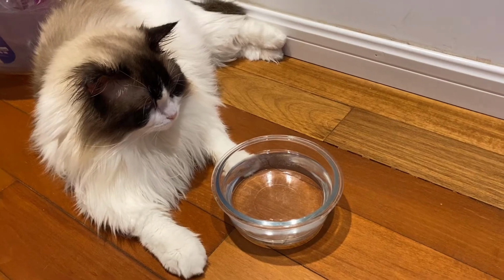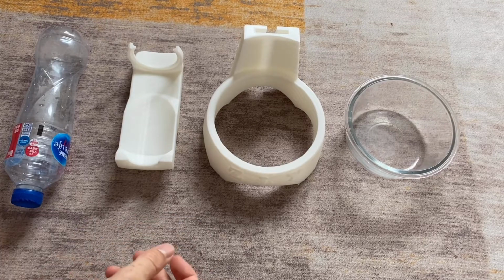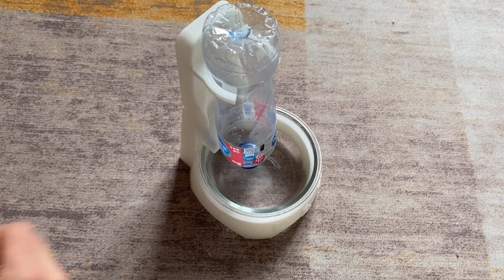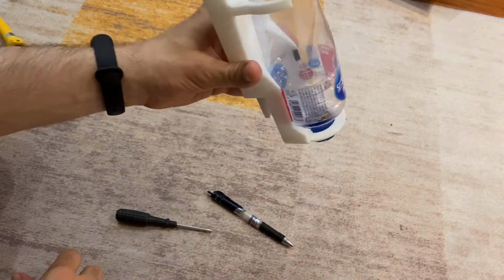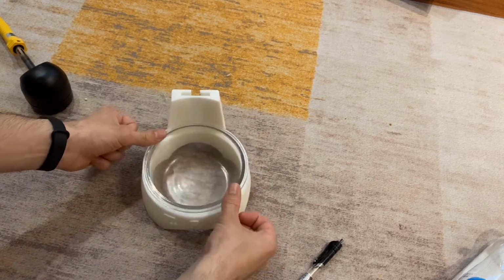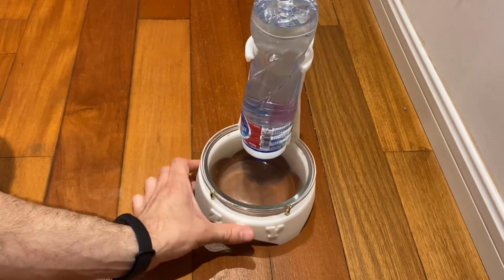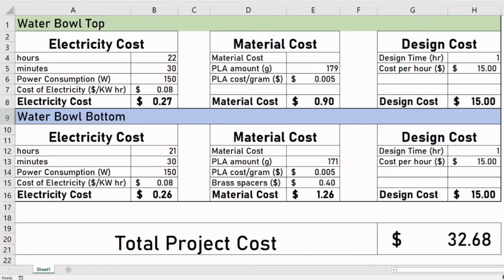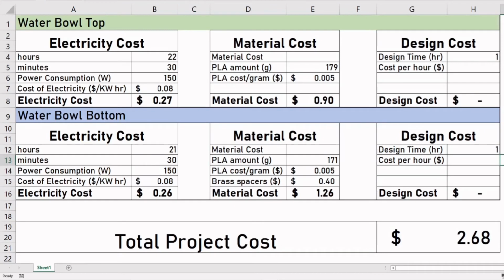How to make a Self Filling Water Bowl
Designing and making a self filling waterbowl for pets using a 3D printer.